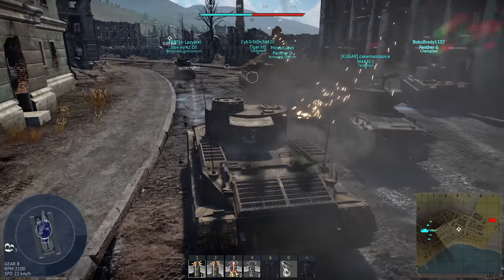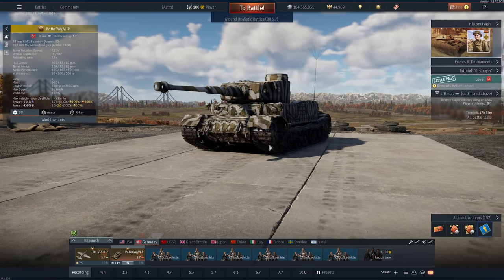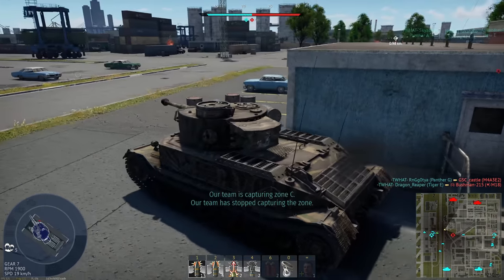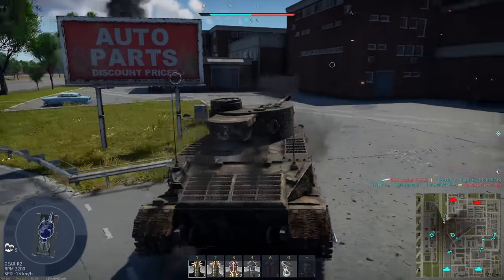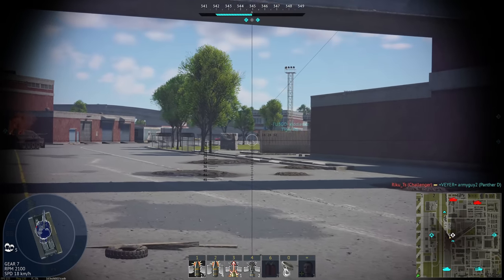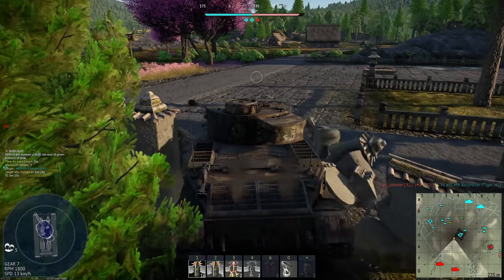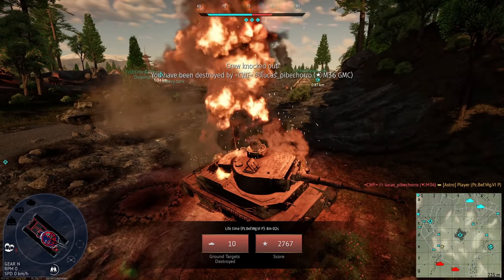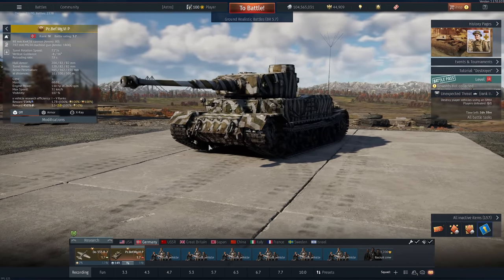CHAD TIGER VS. AVERAGE GERMAN MAIN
The Tiger 1 in War Thunder is one of the better vehicles in the game.  Today, I venture to take the Porsche Tiger 1 into battle to prove it!

WARNING:  This video needs a sense of humour! :)